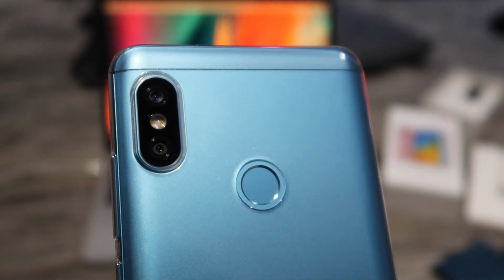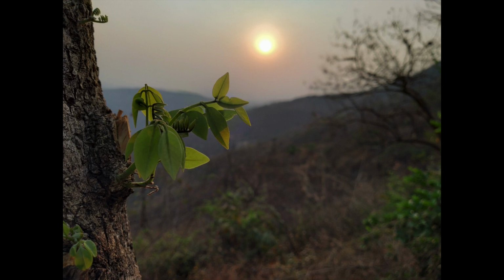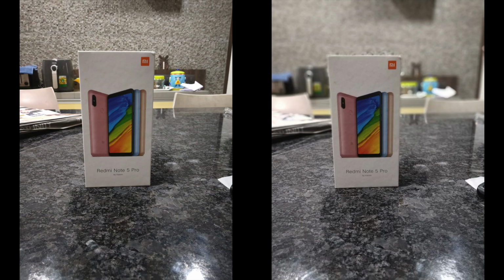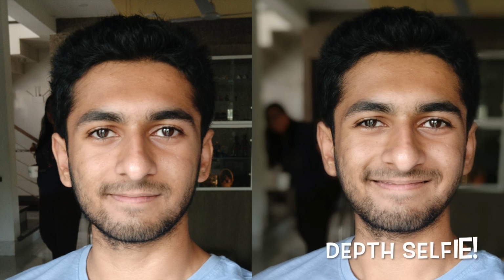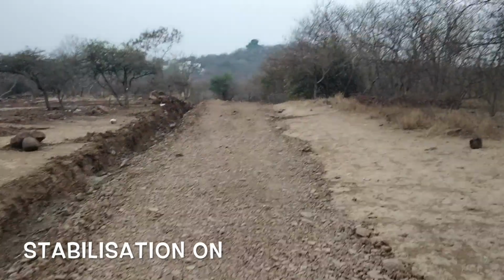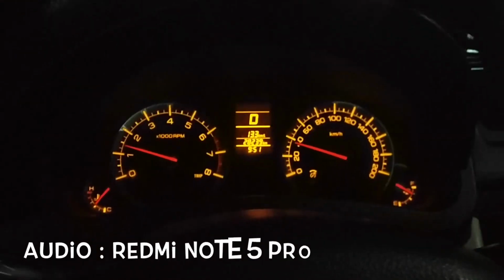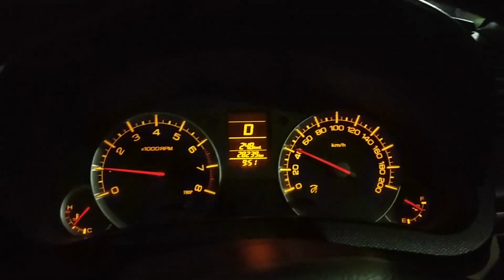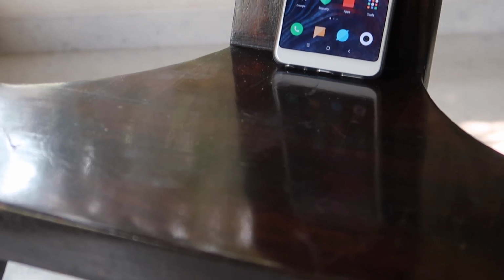Xiaomi Redmi Note 5 Pro - Detailed Dual Camera Review with Samples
Here's an in-depth camera review of the Redmi Note 5 Pro after thorough testing for over a week.

We extensively test the front and the rear cameras of the Redmi Note 5 Pro in all kinds of lighting and scenes and summarise our findings.

We compare both the photo and video performance of the Redmi Note 5 Pro and try out the fantastic portrait mode capabilities of the device!